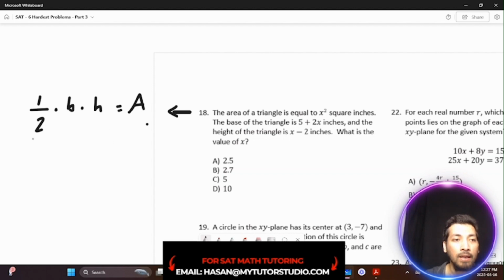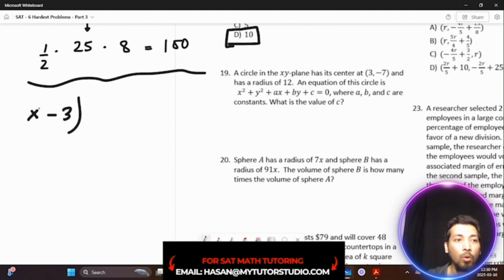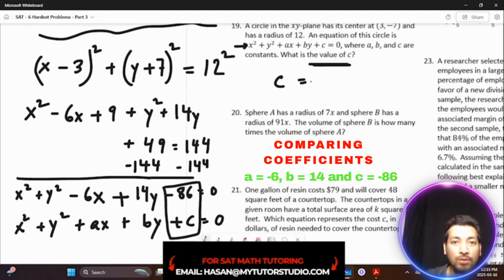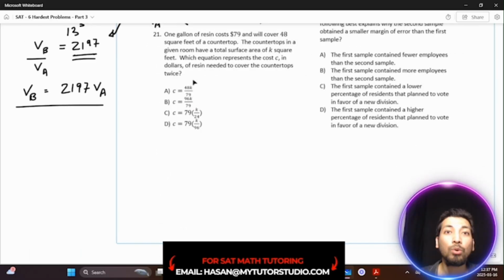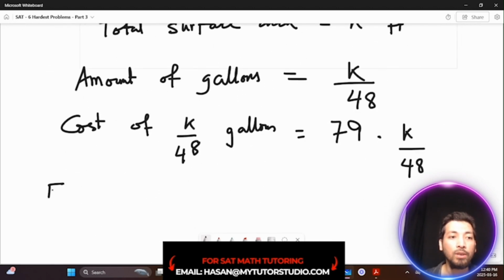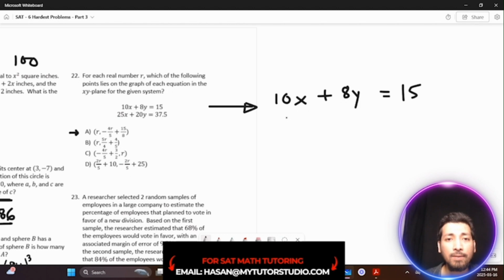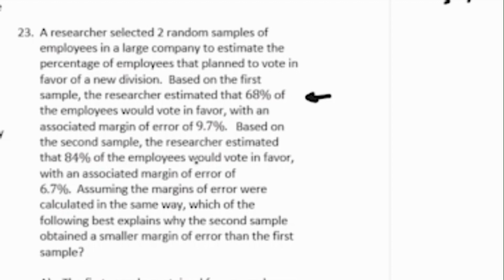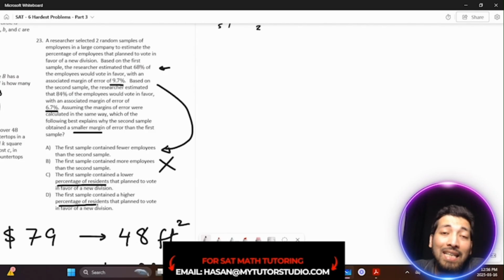🔥 Solving the 6 Hardest SAT Math Problems (Step-by-Step Breakdown!)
📢 Struggling with Hard SAT Math Questions? Let’s Solve Them Together! 🚀

In this video, I take on 6 of the hardest SAT Math problems and show you step-by-step solutions with smart strategies to help you tackle the toughest questions with confidence. These are the kinds of problems that separate 600 scorers from 750+ scorers!

✅ Learn advanced SAT Math problem-solving techniques
✅ Discover time-saving strategies to solve tricky questions faster
✅ Avoid common mistakes that cost you valuable points

📌 Join my FREE SAT Math Skool Community for more exclusive tips & practice problems